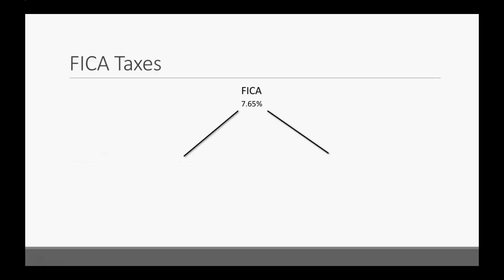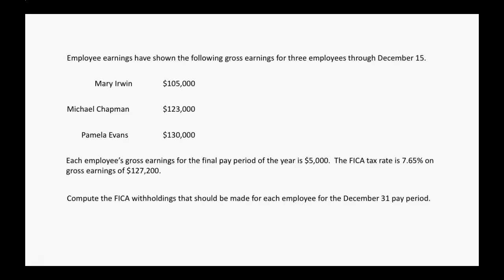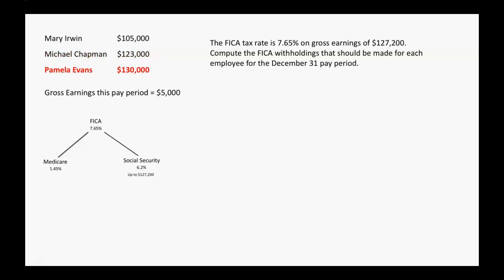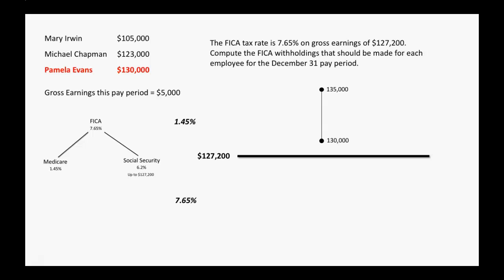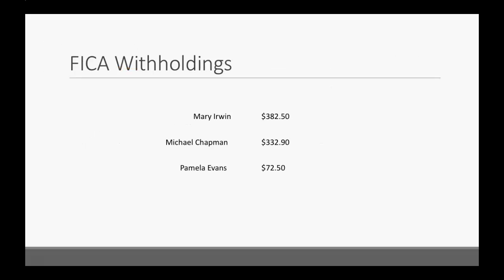FICA Taxes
Reviewing how to calculate FICA taxes.